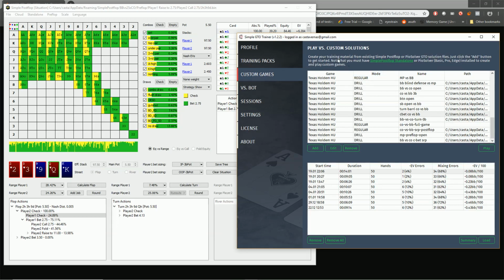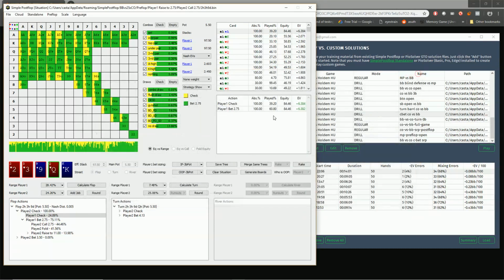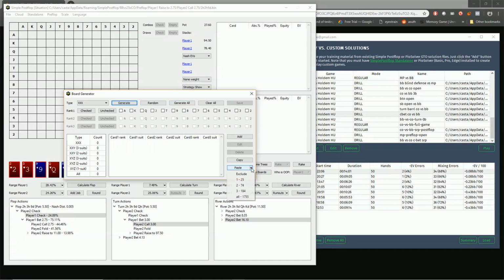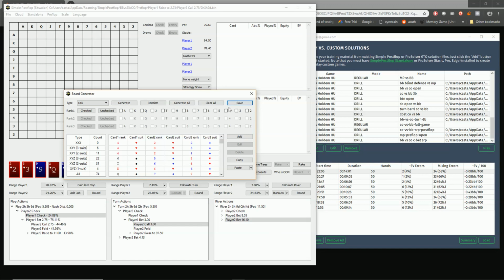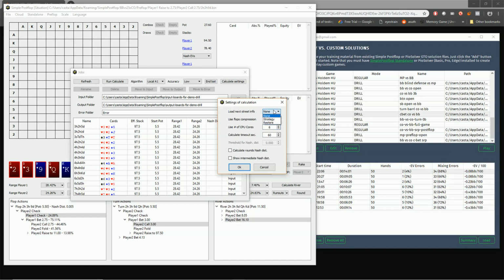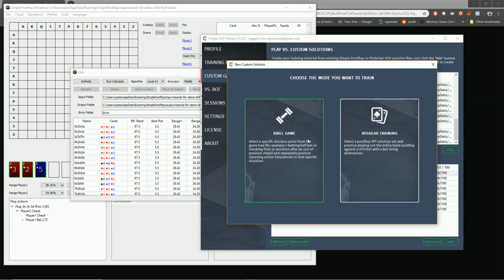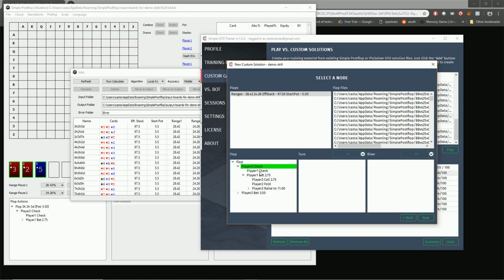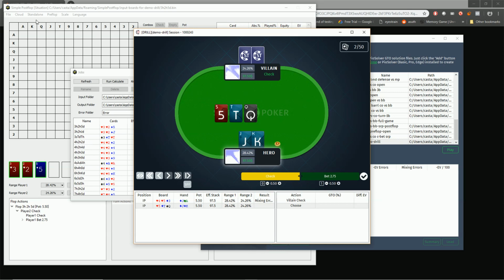Creating Solutions in Simple Postflop for GTO Trainer Drills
How to use Simple Postflop Standalone to generate solution sets for custom GTO Trainer Drills and Games.